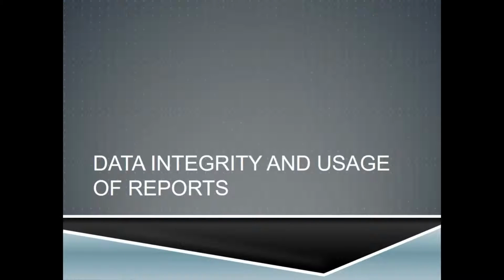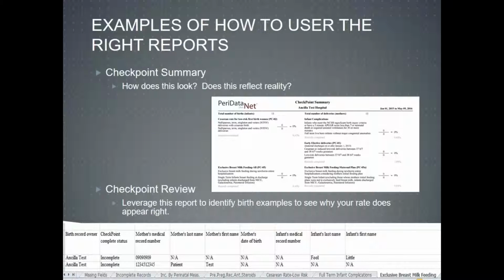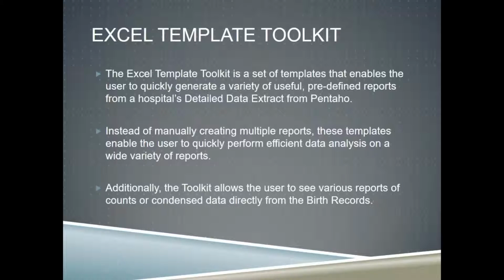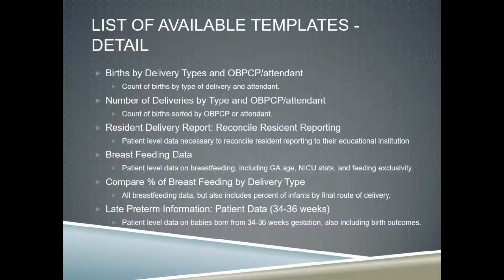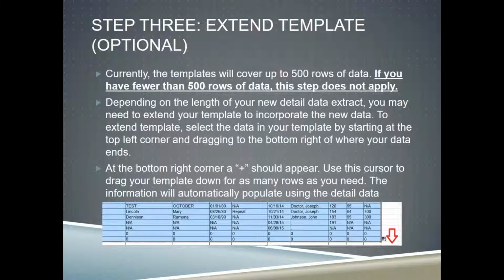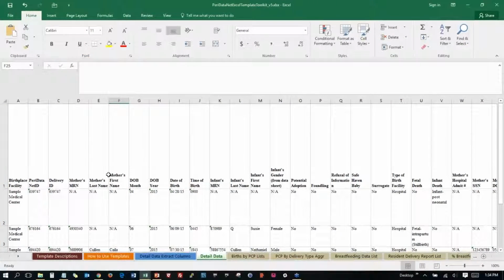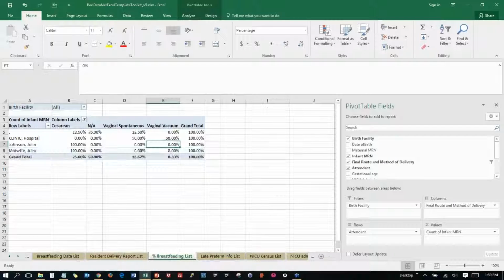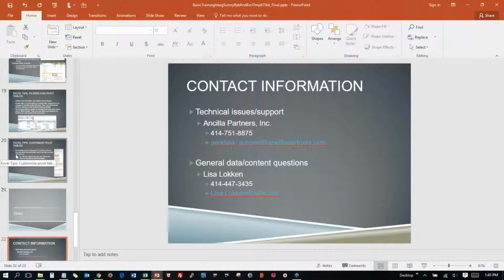PDNtraining05 10 16